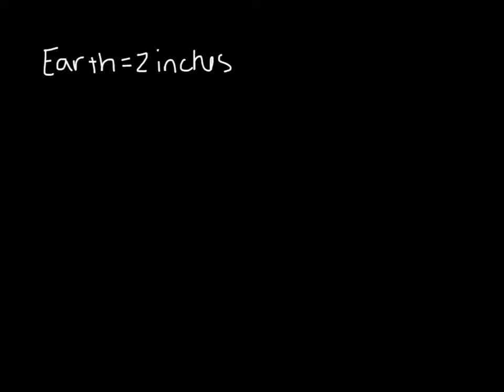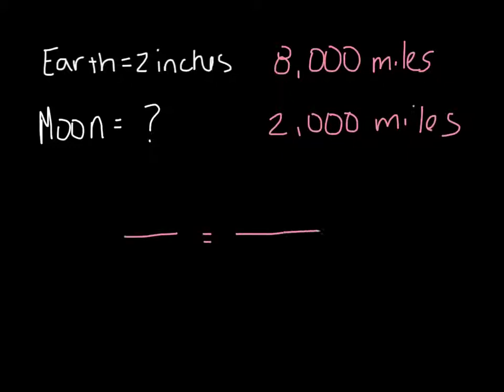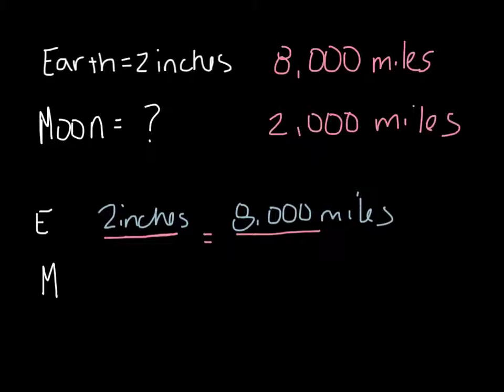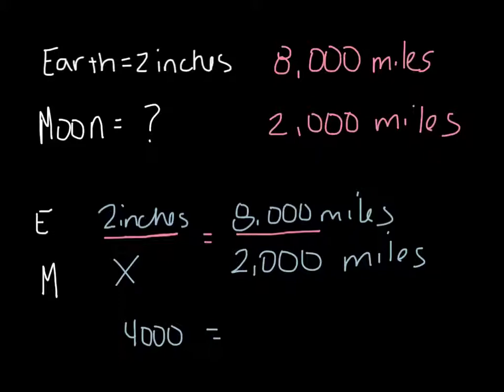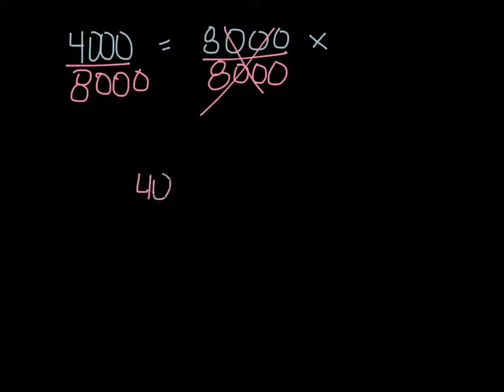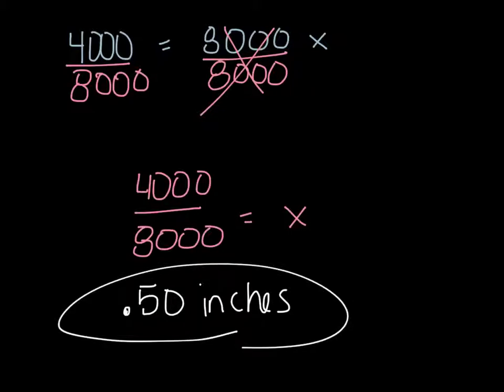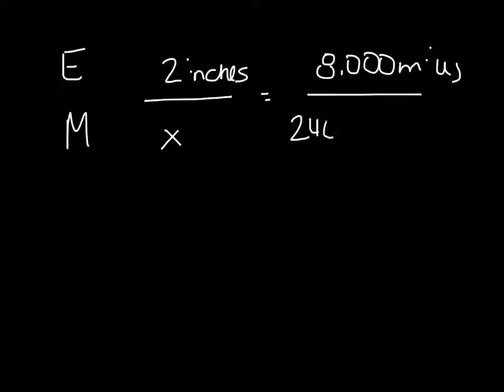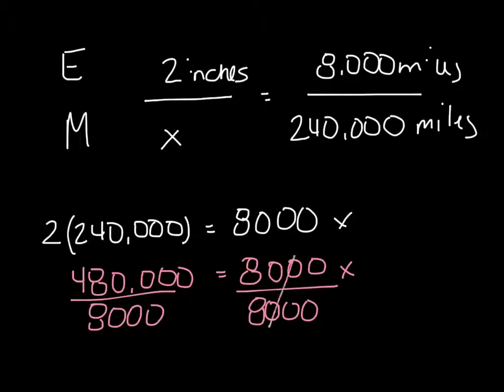2 Inch Universe